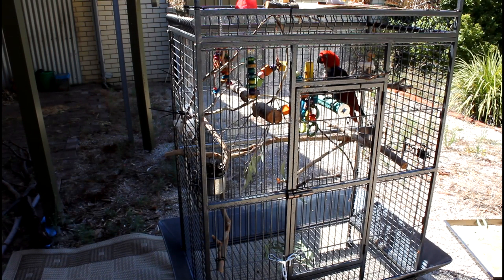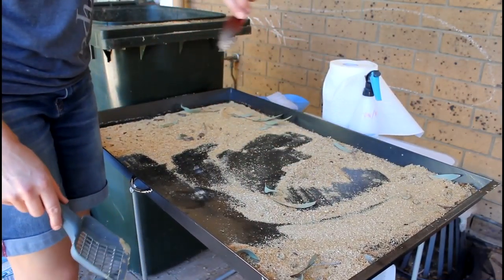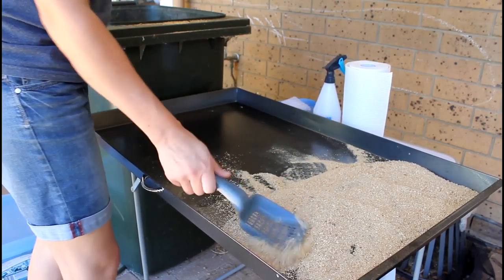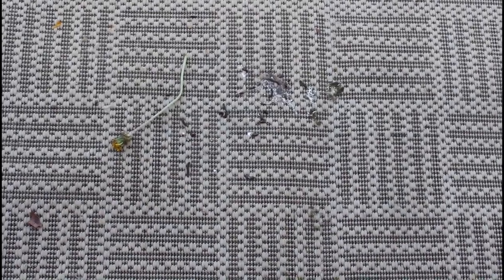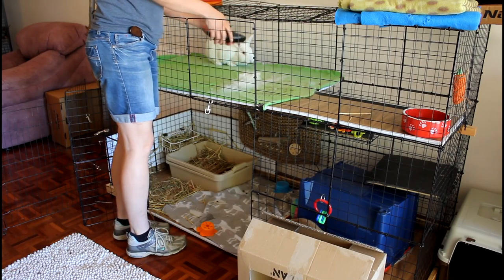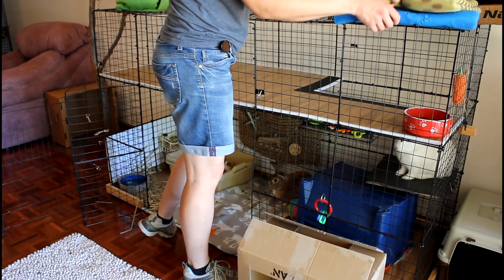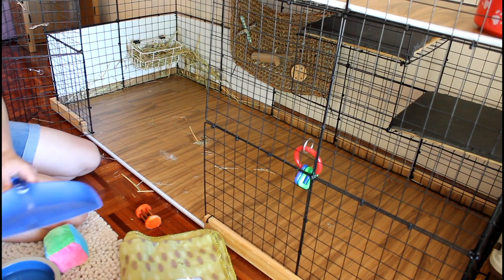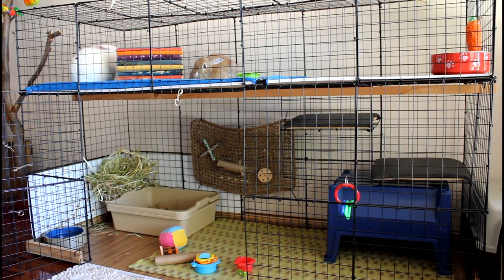Weekend Pet Vlog - 2 Rabbits and 1 Parrot - Part Two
Here is part 2 :) Remember to watch in HD! Thanks again for watching, I really hope you enjoy this second part to the vlog :)